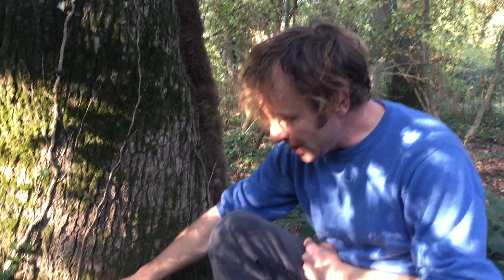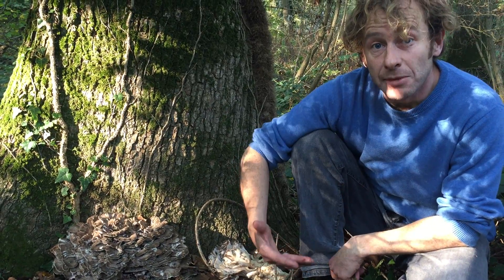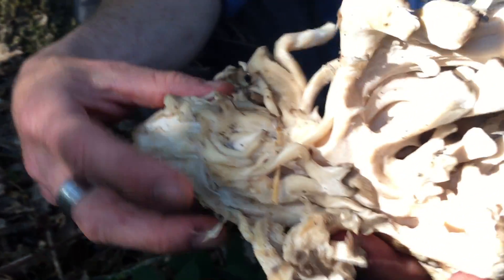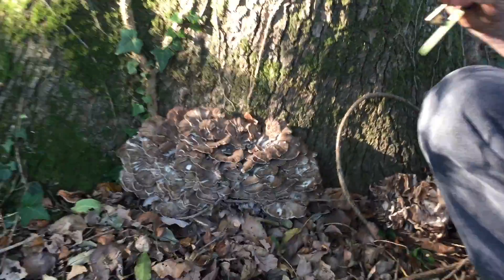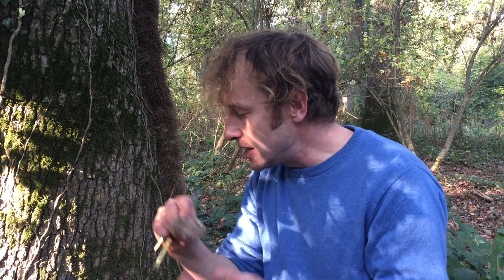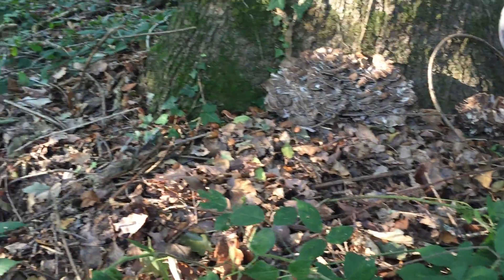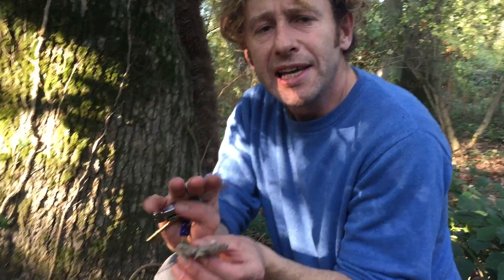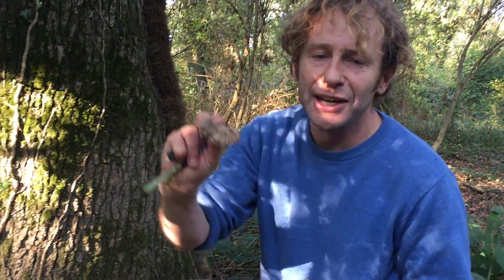Hen of the Woods, Maitaki mushroom, Grifola frondosa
Identifying Hen of the Woods (Grifola frondosa), Maitake Mushroom.